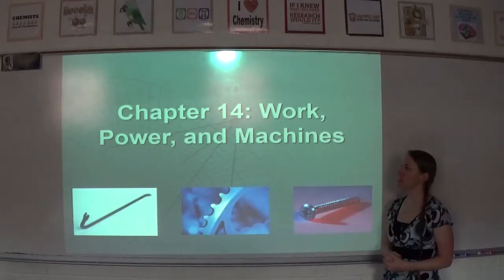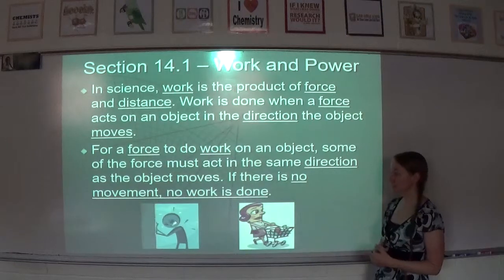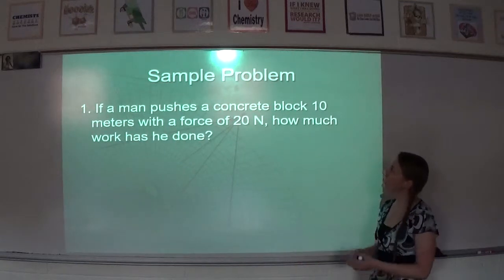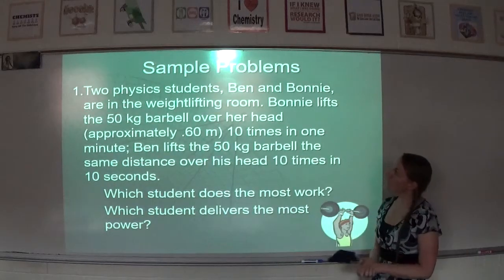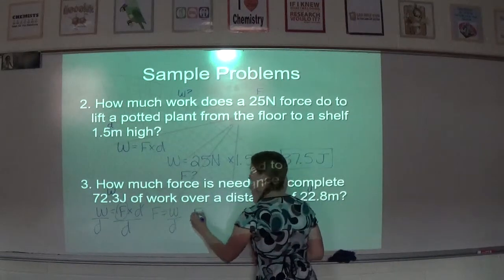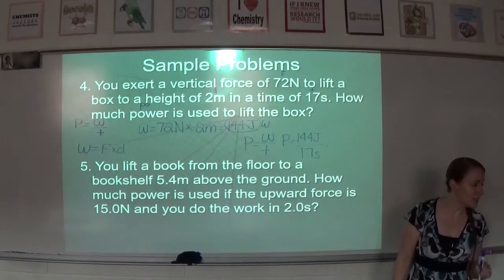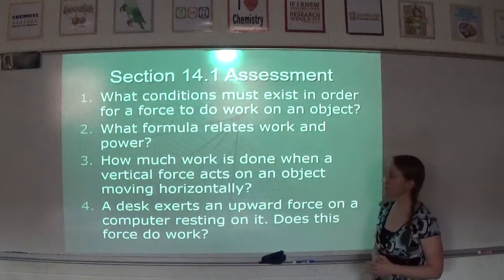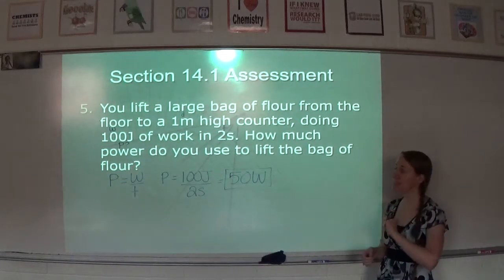Physical Science Section 14.1 Lesson Video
This video describes work and power and the calculations involved in each.